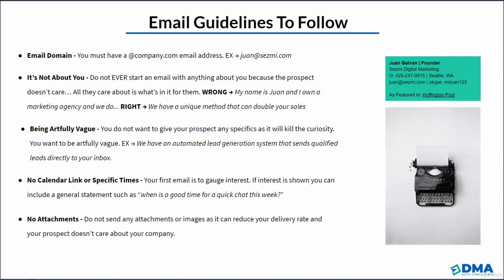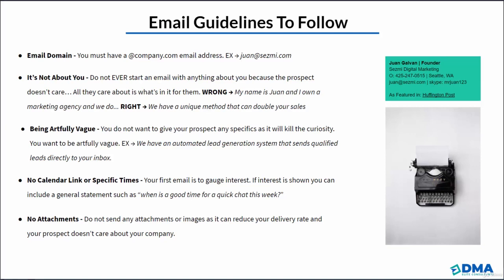27. Email Guidelines To Follow